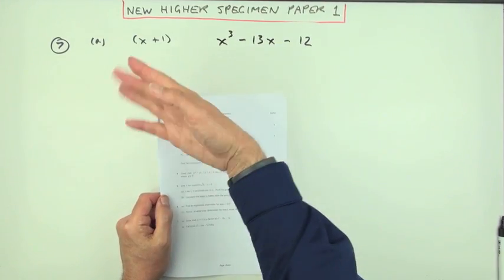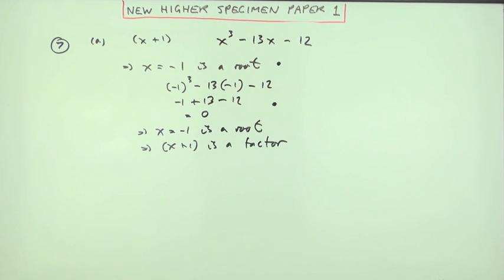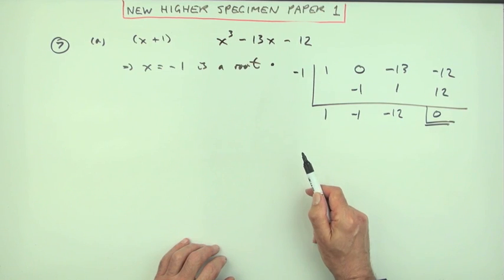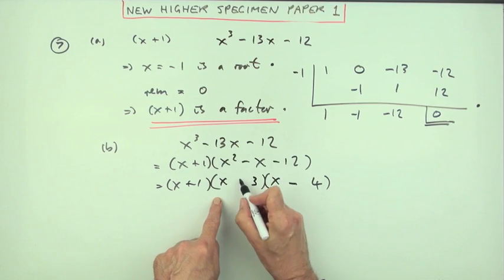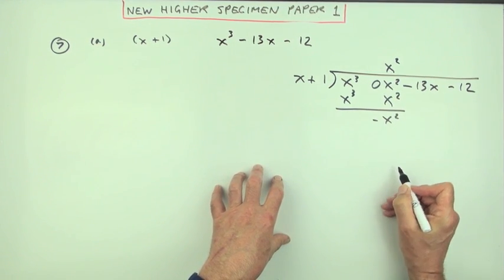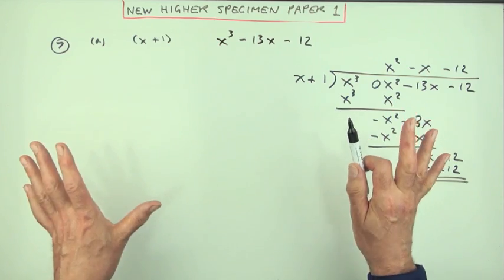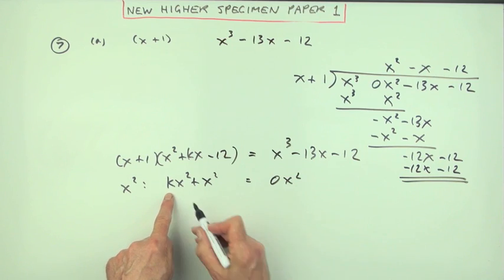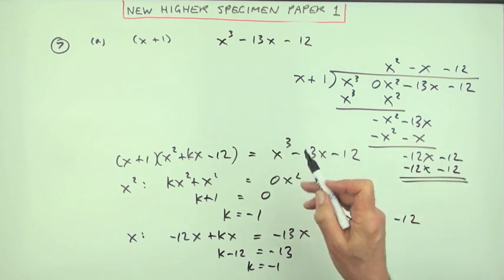specimen SQA New Higher Maths: paper 1 no.7 Factors of a cubic expression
Show that a given linear expression is a factor of a cubic expression.
Fully factorise the cubic.

Several techniques are shown:
 1. Synthetic division
2. Algebraic division
3. Generating a quadratic factor.

Note that, whereas a root is usually taken as the value which solves an equation equal to zero, a root is actually the value for which a function is zero. As such it is permissible to talk of the root of an expression, as that is simply an unnamed function.